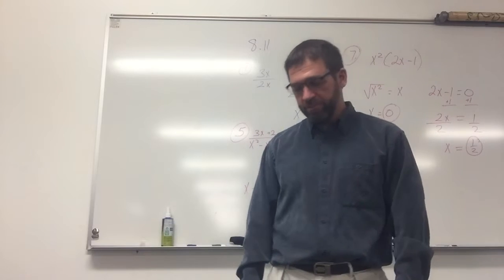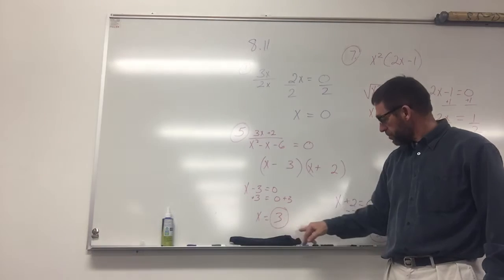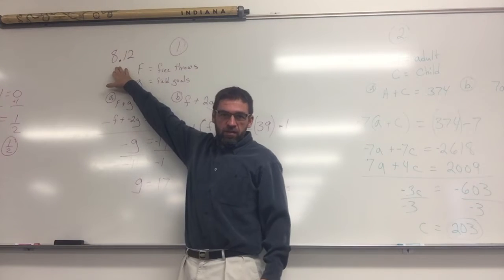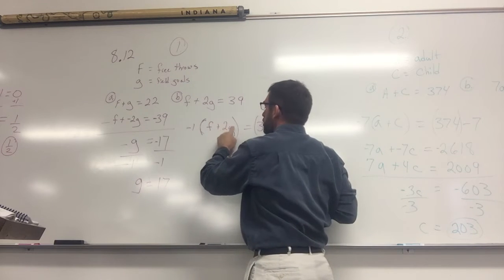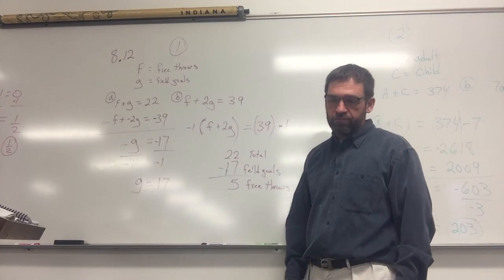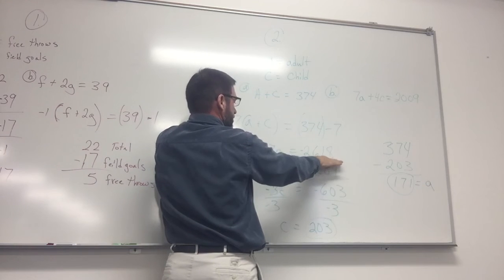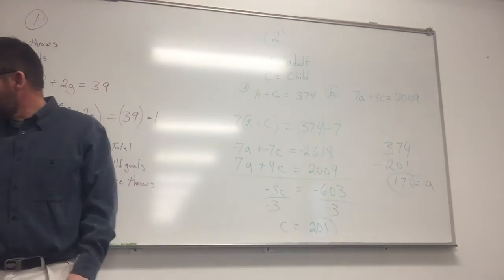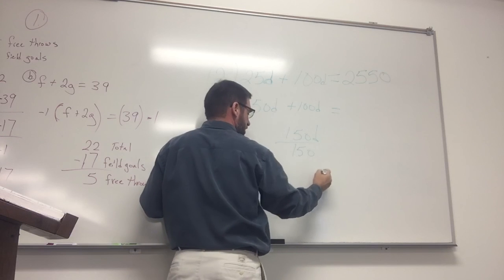Math 9th 3-25-20